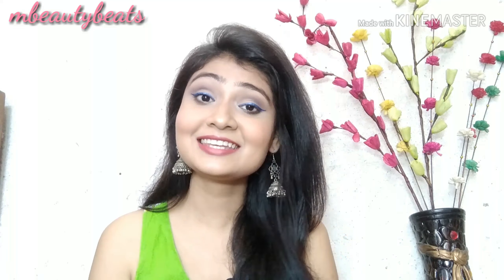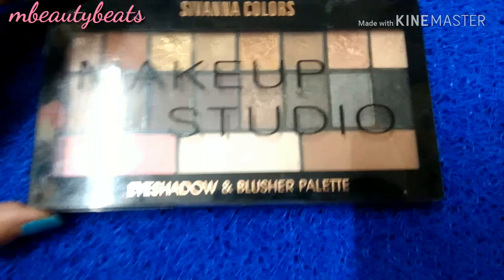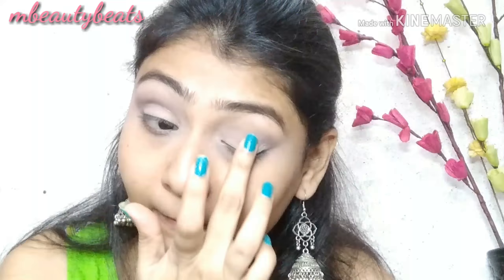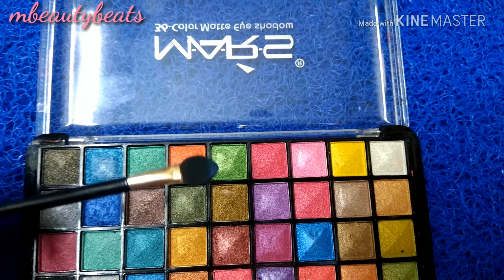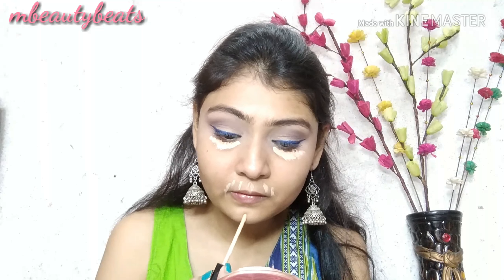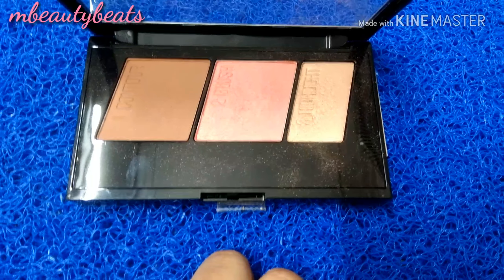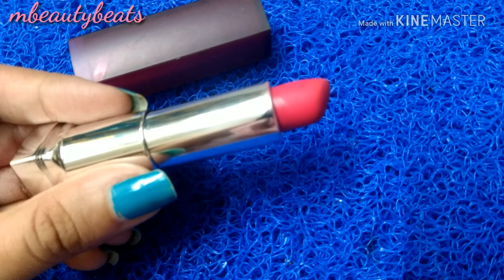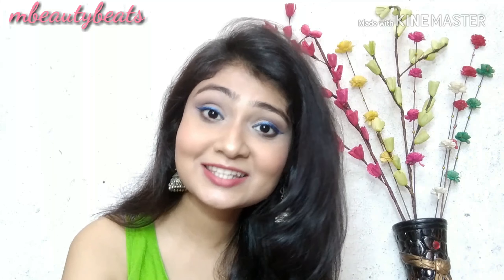Durgapuja/Navratri makeup 2018, Panchami makeuplook, Kolkata, India,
Maybelline New York Fit Me Matte + Poreless Foundation - 230 Natural Buff

Lakme 9 To 5 Flawless Matte Complexion Compact - Melon

Maybelline New York Color Sensational Powder Matte Lipstick - Up To Date

Maybelline New York Volum Express Hyper Curl Mascara - Waterproof Very Black

Mars Velvet Creamy Eyeshadow palette 30 g

Sivanna Makeup Studio Eyeshadow & Blusher Palette

Puna Store 10 Piece Makeup Brush Set Model PS-540 ( Black + Gold)